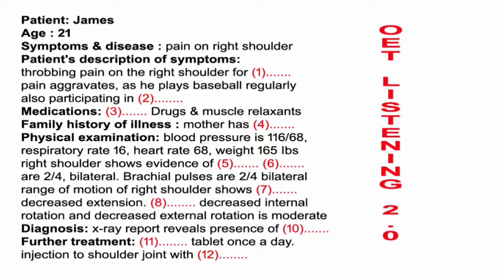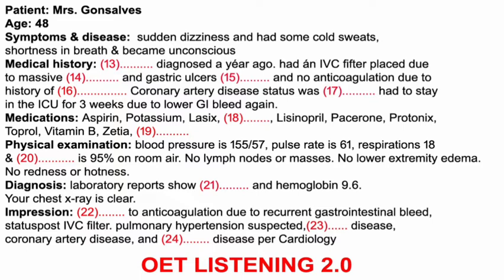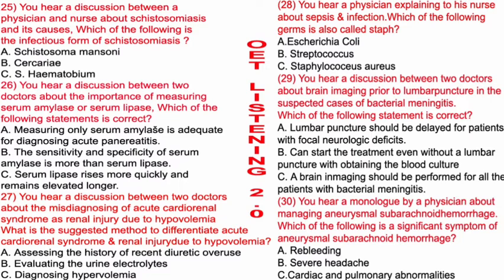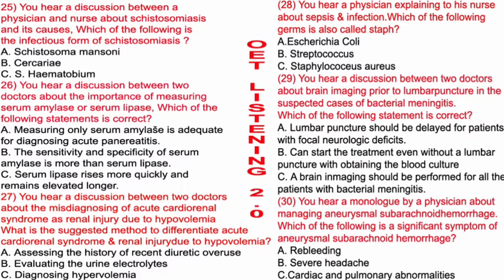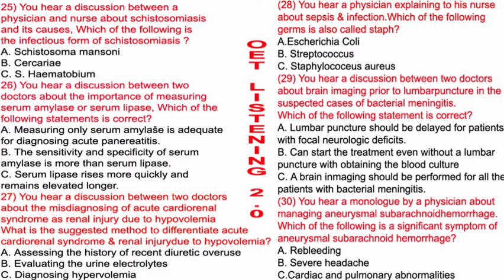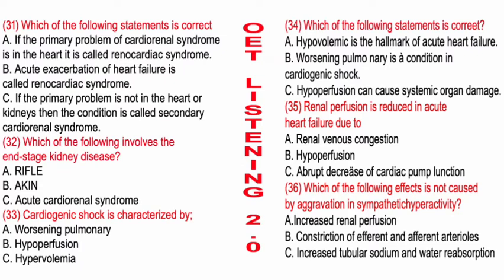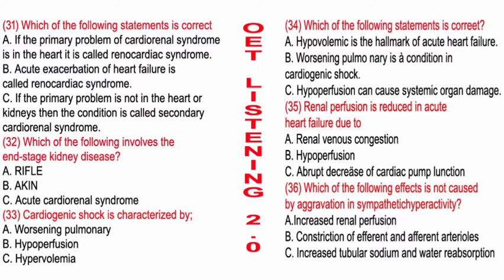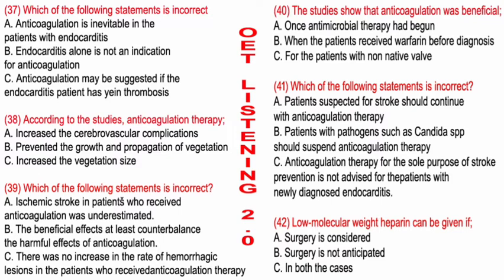OET LISTENING PRACTICE TEST FOR NURSES | TEST 27 | OET 2.0UPDATED WITH ANSWERS 2020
Oet Listening Practice Test 27
OET is a well-respected international English language test for the healthcare sector. Established in the late 1980s under contract to the Australian Federal Government, OET continues to remain relevant through continuous research and validation. Since 2013 OET has been owned by Cambridge Boxhill Language Assessment, a venture between Cambridge Assessment English and Box Hill Institute. About the Listening sub-test The Listening sub-test consists of three parts, and a total of 42 question items. The topics are of generic healthcare interest and accessible to candidates across all professions. The total length of the Listening audio is about 40 minutes, including recorded speech and pauses to allow you time to write your answers. You will hear each recording once and are expected to write your answers while listening. The Listening sub-test structure Part A – consultation extracts (about 5 minutes each) Part A assesses your ability to identify specific information during a consultation. You will listen to two recorded health professional-patient consultations and you will complete the health professional’s notes using the information you hear. Note: the health professionals may be any one of the 12 professions who can take OET. Part B – short workplace extracts (about 1 minute each) Part B assesses your ability to identify the detail, gist, opinion or purpose of short extracts from the healthcare workplace. You will listen to six recorded extracts (e.g. team briefings, handovers, or health professional-patient dialogues) and you will answer one multiple-choice question for each extract. Part C – presentation extracts (about 5 minutes each) Part C assesses your ability to follow a recorded presentation or interview on a range of accessible healthcare topics. You will listen to two different extracts and you will answer six multiple-choice questions for each extract.